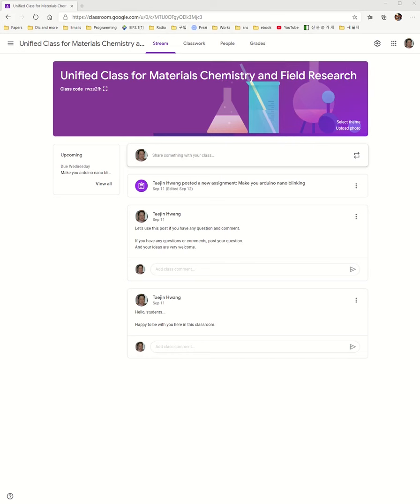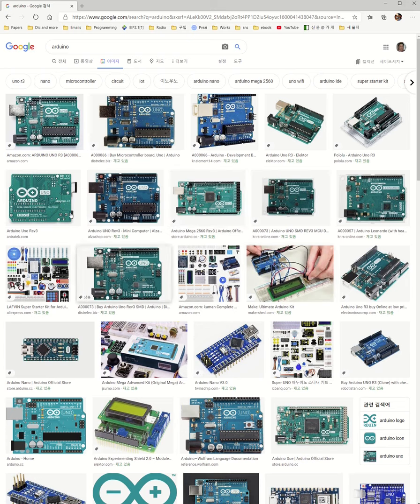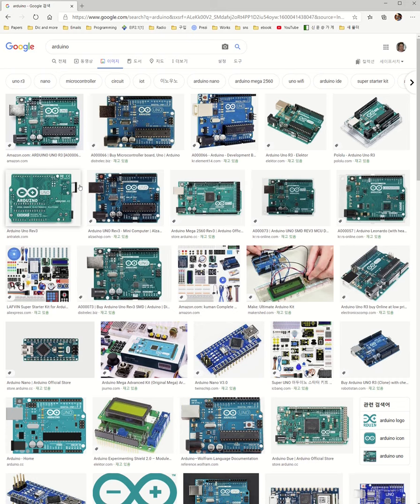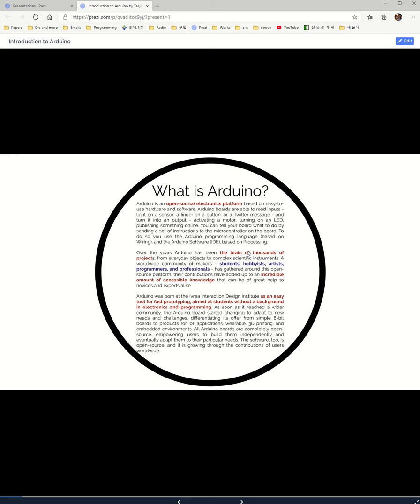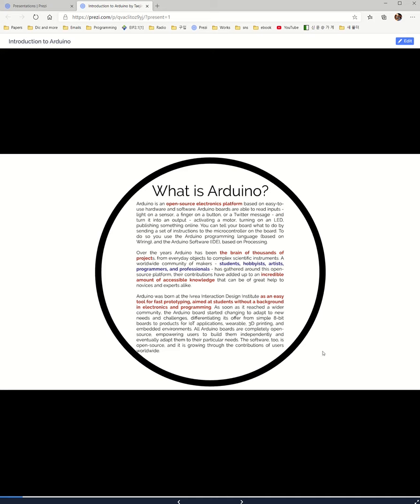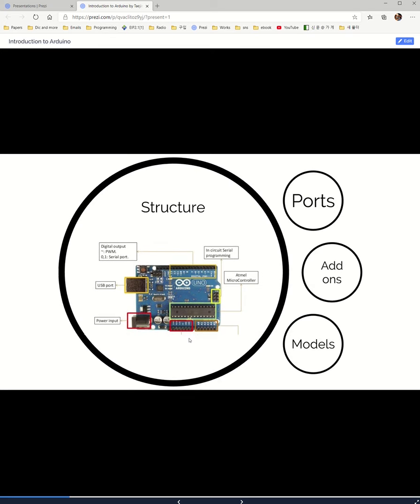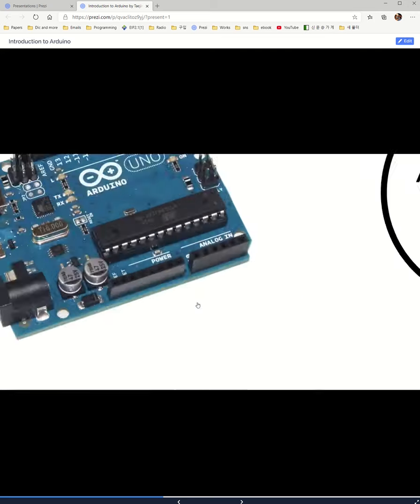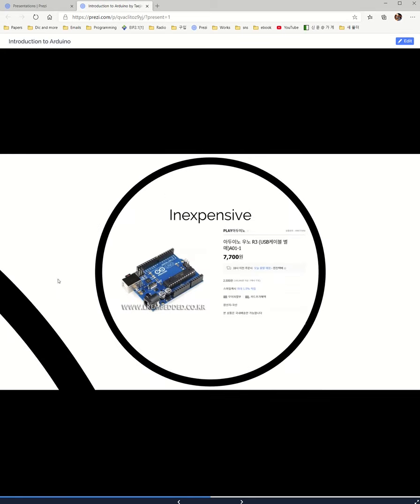lecture02_Let's learn about the Arduino itself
In this lecture, I'm going to tell you about Arduino itself.
It's a micro-controller.
Or it's called a micro-computer or a micro-processor.
Arduino is an open-source electronic platform.
The device is very cheap.
It has huge number of users and followers.
Recently, many people are working on producing IoT devices with Arduino as the international interest in smart factories is growing.
You may join that march.

Don't hesitate. Please be brave enough to jump in.